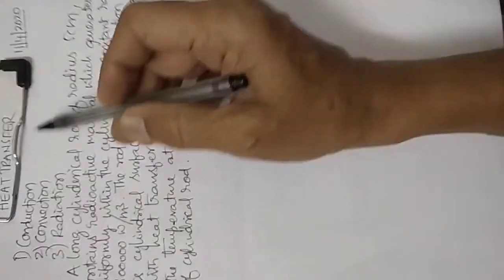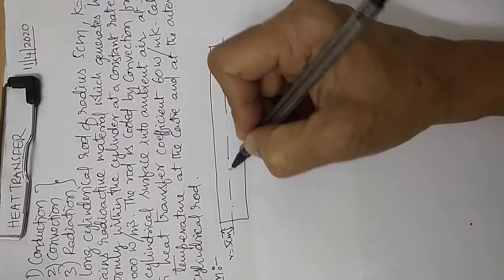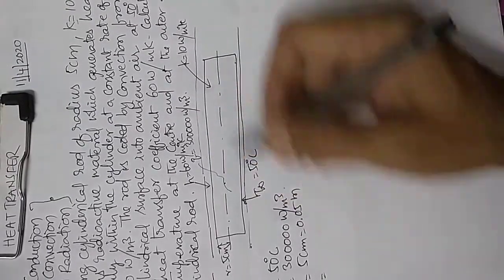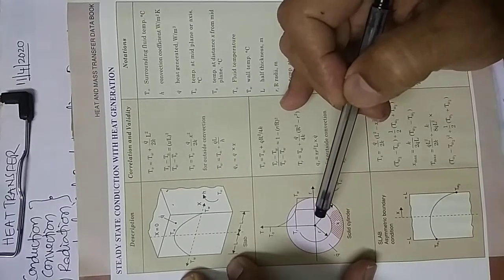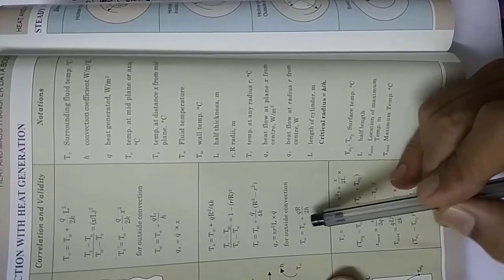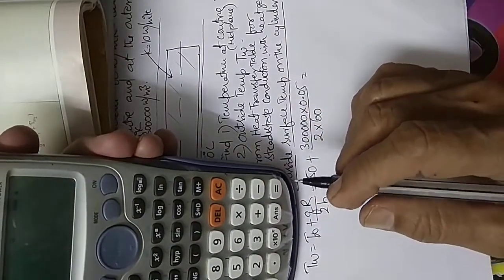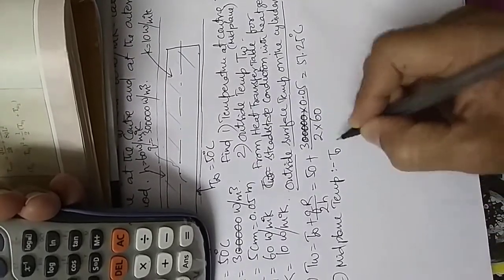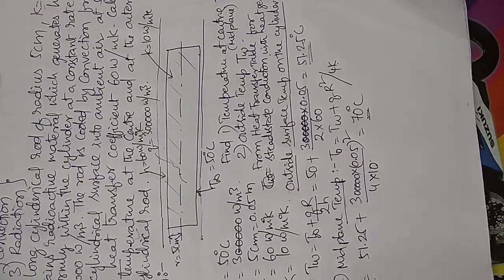STEADY STATE CONDUCTION WITH HEAT GENERATION PROBLEM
Interested to learn more about Heat & Mass Transfer Tution ? please visit our course

🔥 Steady-State Conduction with Heat Generation – Problem Solution & Explanation
In this video, we’ll solve a heat transfer problem involving steady-state conduction with internal heat generation, step by step.
Learn how to apply key formulas, boundary conditions, and derive the temperature distribution within the material.

📘 Topics Covered:
✅ Concept of Steady-State Heat Conduction
✅ Heat Generation within Solids
✅ Governing Equation & Derivation
✅ Step-by-Step Numerical Problem Solution
✅ Final Temperature Profile & Discussion

🎯 Ideal for Mechanical, Thermal, and Chemical Engineering students preparing for exams or understanding Heat Transfer concepts deeply.